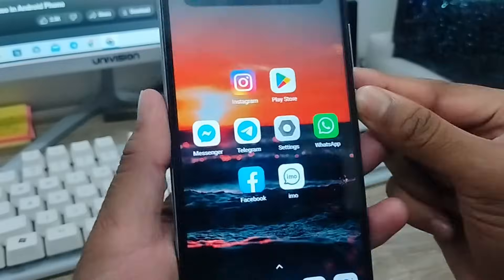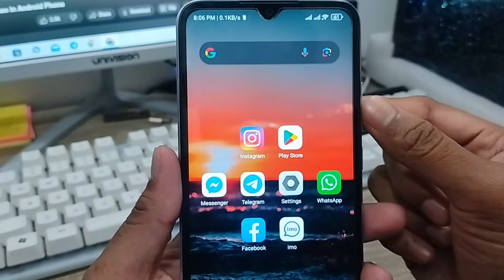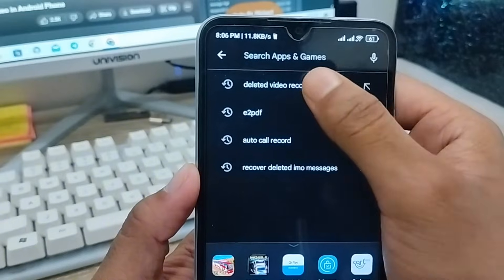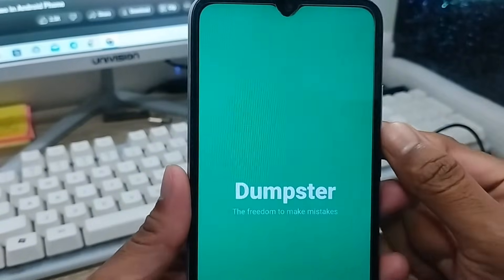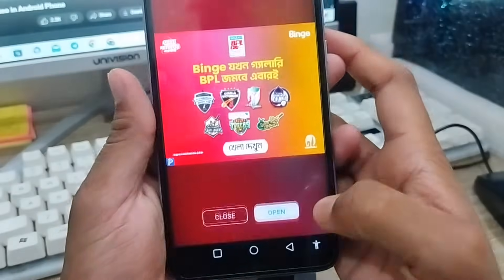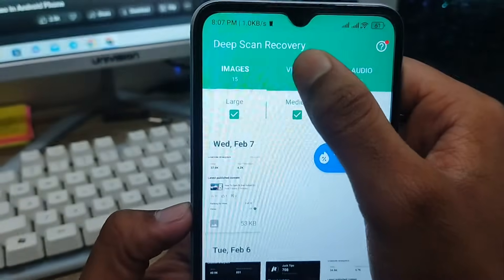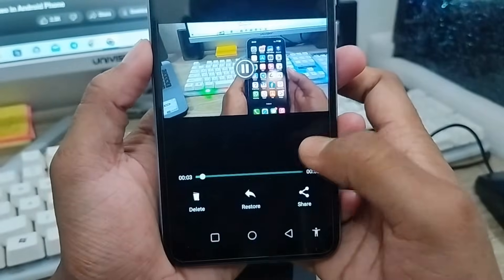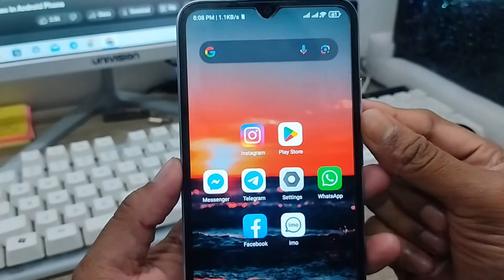How To Recover Deleted Screen Recording Video On Android | Restore Screen Recording Video 2024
Hi Everyone, If you want to Recover your all Deleted Screen Recording Video On your Android Device. Or Do you want to restore your old deleted Screen Recording Video On your any smart phone. then this video for you. In this video you will know how to get back your all deleted Screen Recording Video On Android Phone.